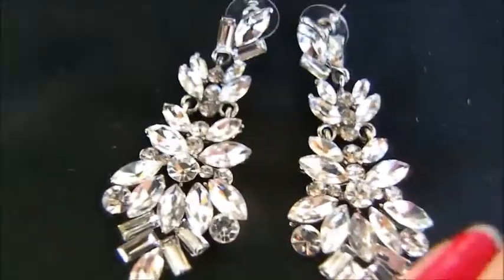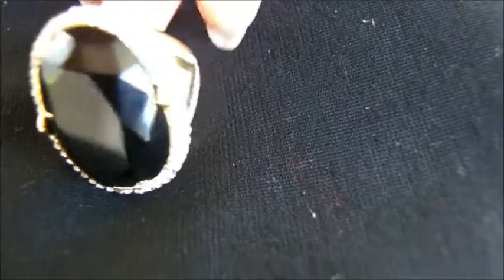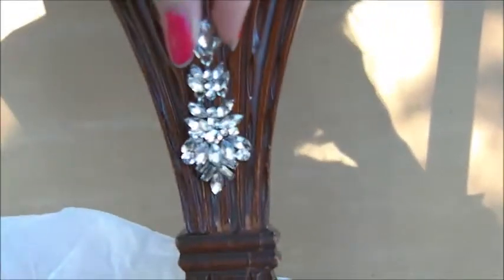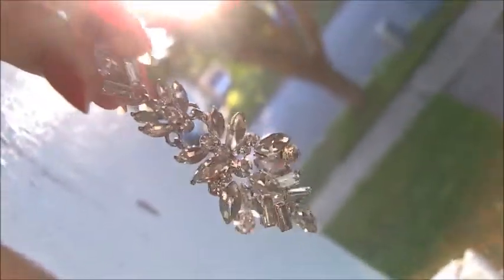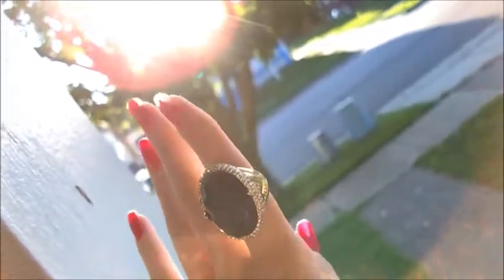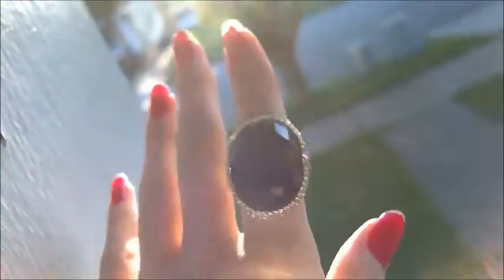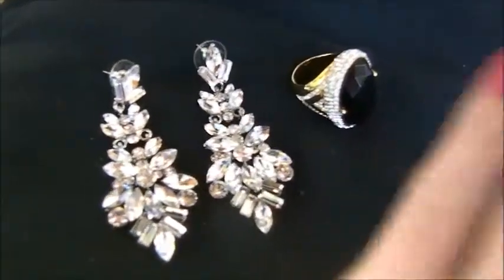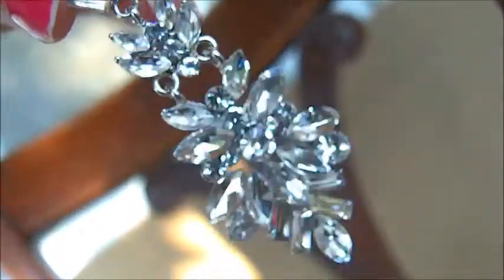Glamorous, SPARKLING Old Hollywood Earrings & The Black Caviar and Diamonds Ring - In Stock Sale!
ForeignChic.com